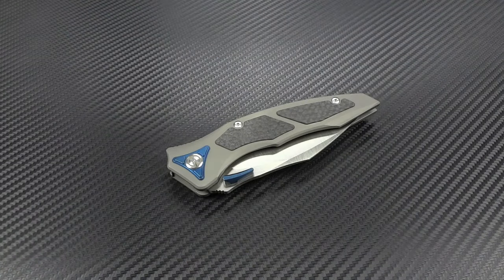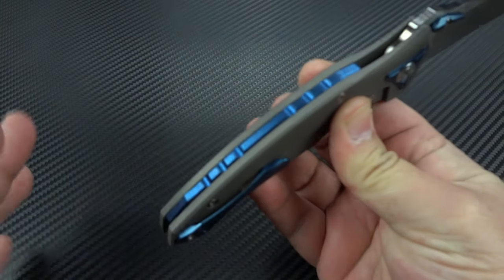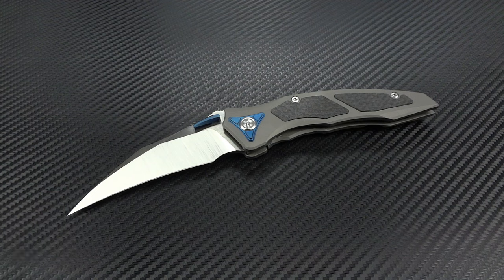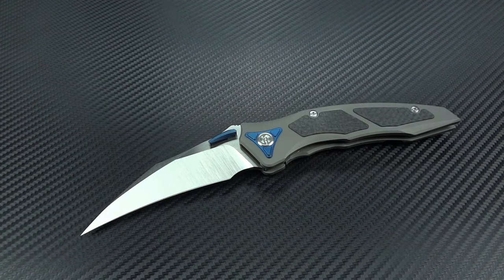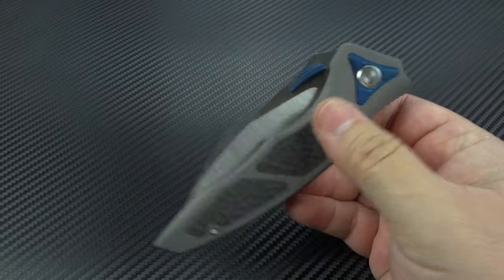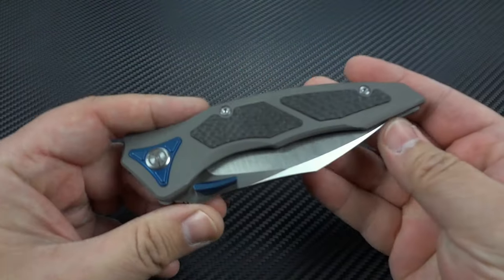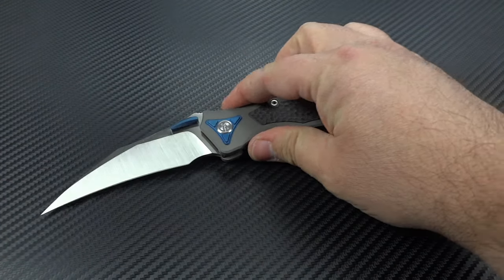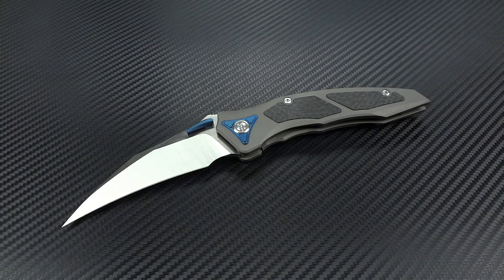Maxace Red Queen: Aggressive design and impressive quality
Maxace is one of the newest Chinese manufacturers on the scene, and they're offering up some wild looking options. Carried by BladeHQ.com, Knifecenter.com and a few others at a reasonable price, they might be just the knife you're looking for if you want to explore a more exotic looking design.